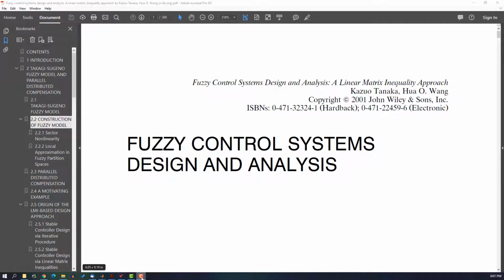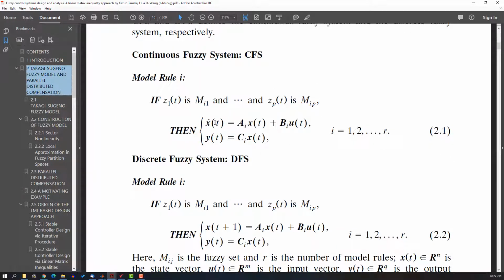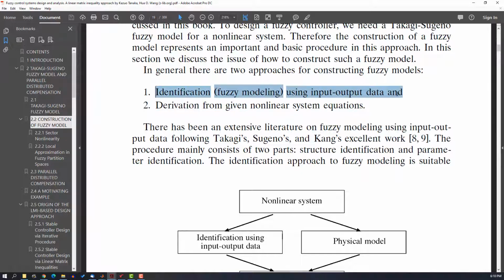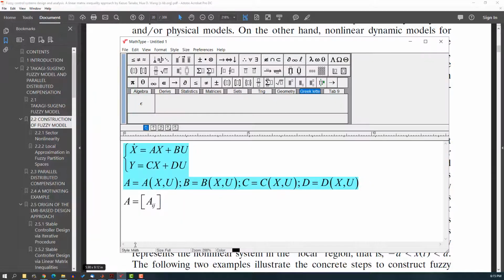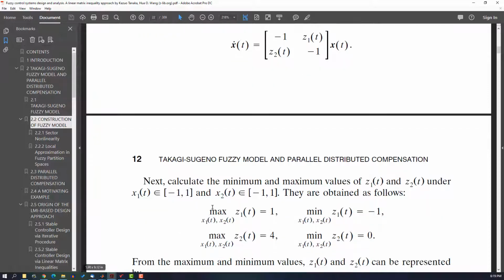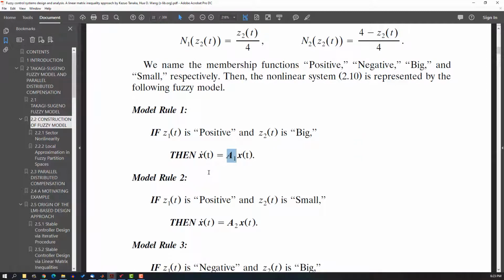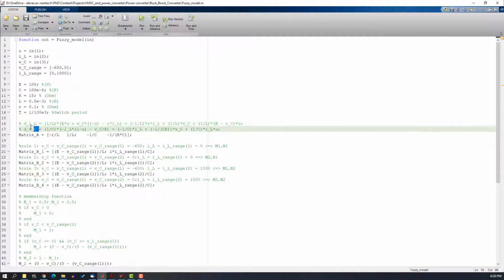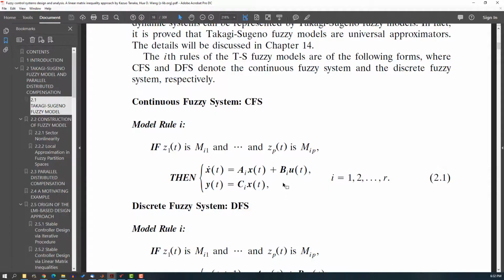4. Fuzzy and modelling for control purpose in power converters (with nonlinear sectors)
Fuzzy and modelling for control purpose in power converters (with nonlinear sectors):
1. Requirements: 00:00:04
2. Books: 00:00:14
3. Nonlinear model: 00:02:10
4. Fuzzy model and rules: 00:04:00
5. Construction of fuzzy model: 00:07:25
6. Construction using differential equations: 00:10:25
7. Sector nonlinearity: 00:12:20
8. Case study: Buck-boost converter: 00:22:18